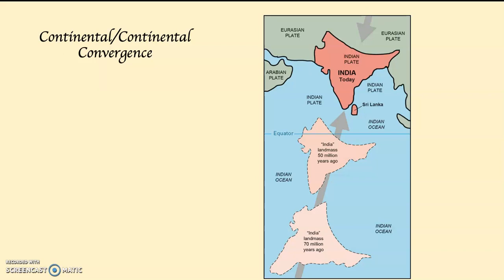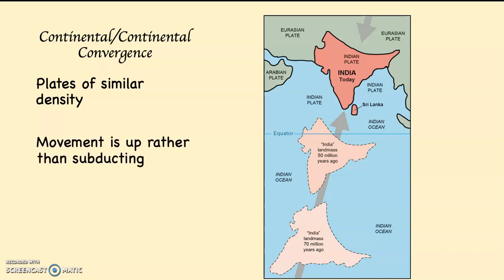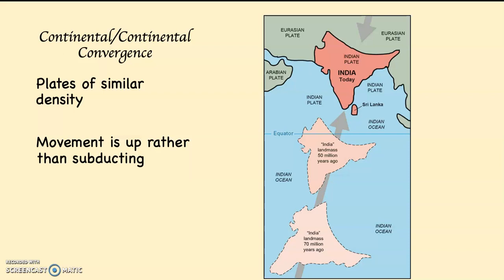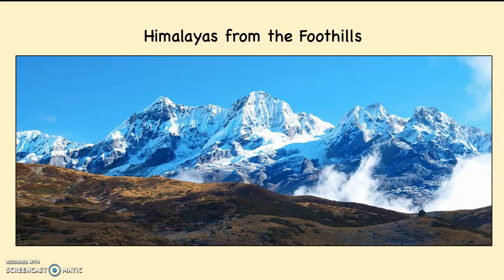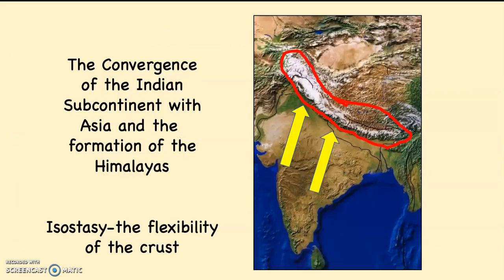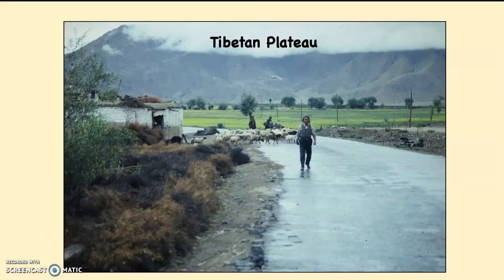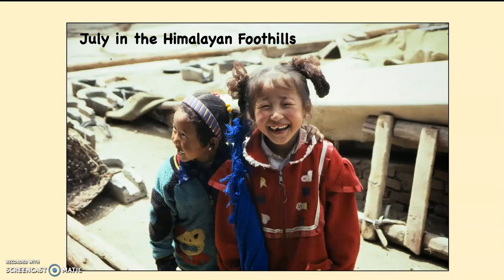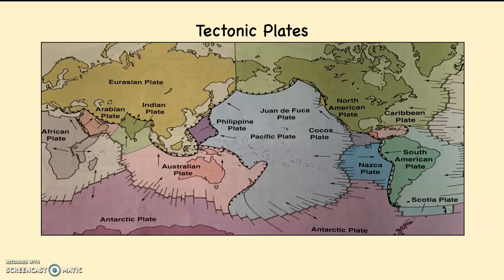Convergent Plate Boundaries Part Two